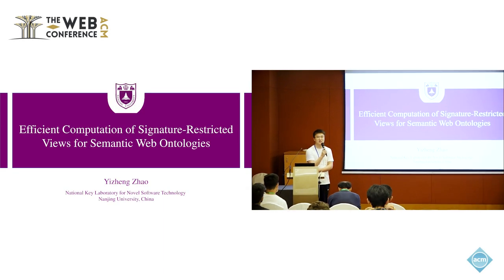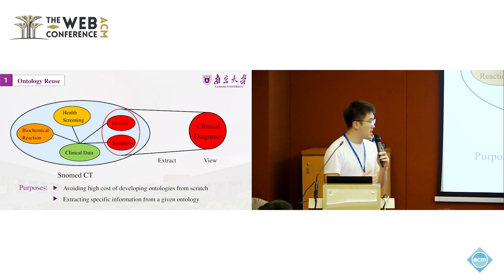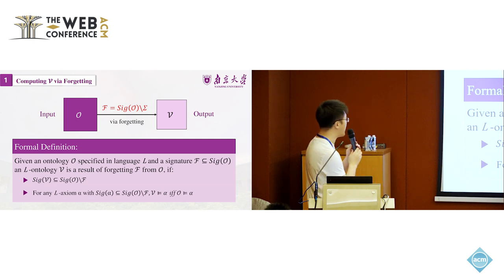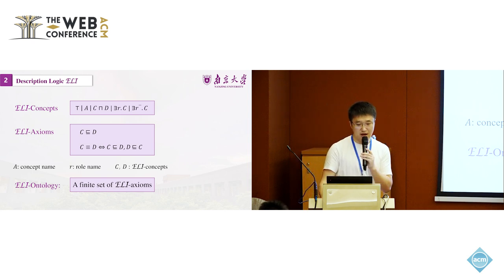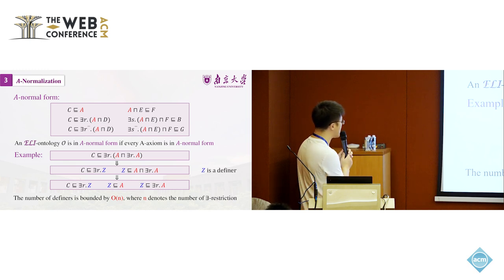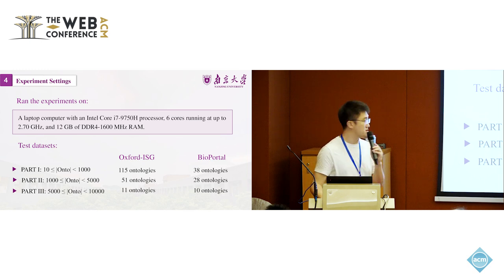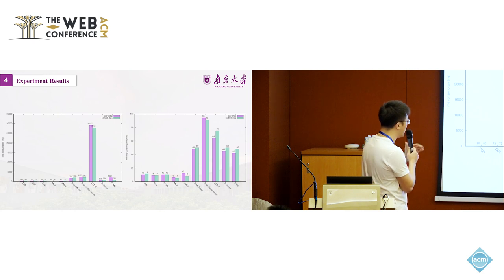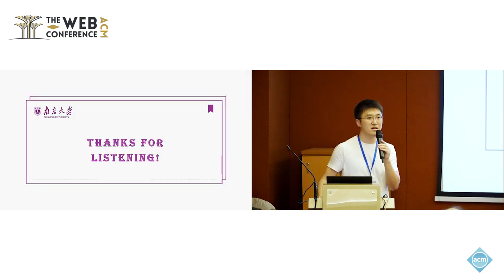Efficient Computation of Signature Restricted Views for Semantic Web Ontologies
Yizheng Zhao, National Key Laboratory for Novel Software Technology, Nanjing University, Nanjing, China